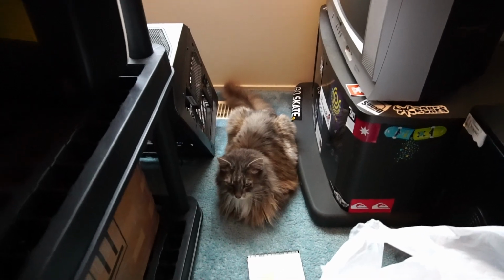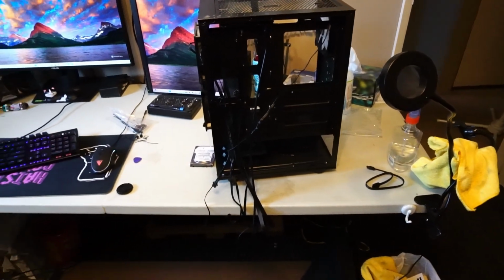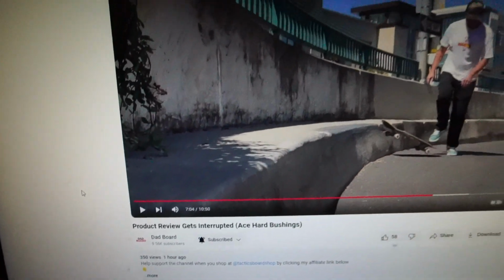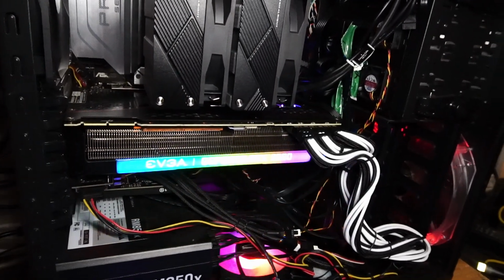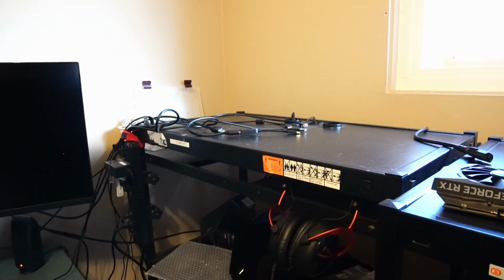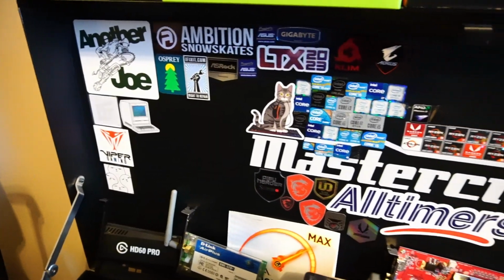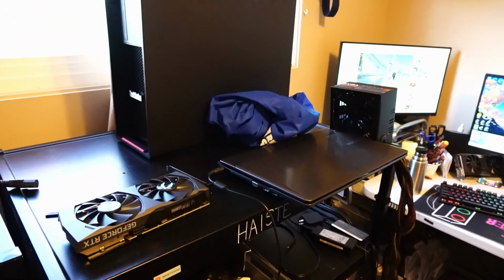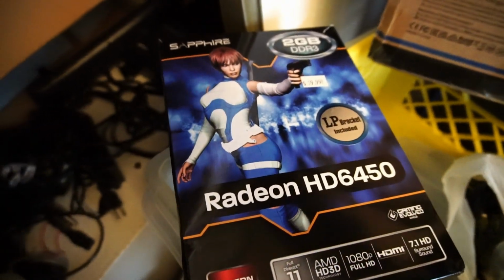5K Subs Shop Tour and Tech Giveaway! [CLOSED]